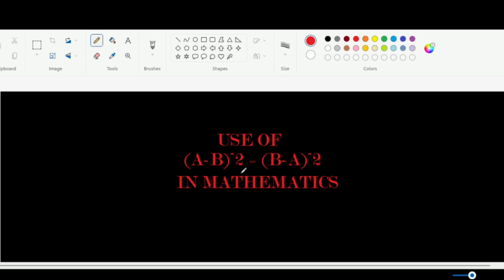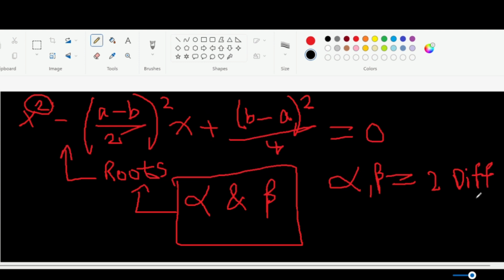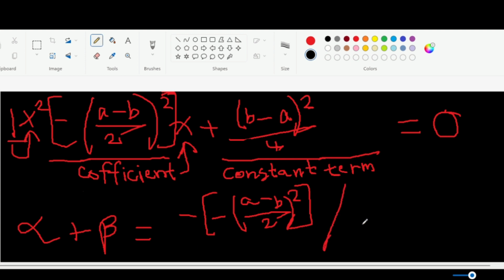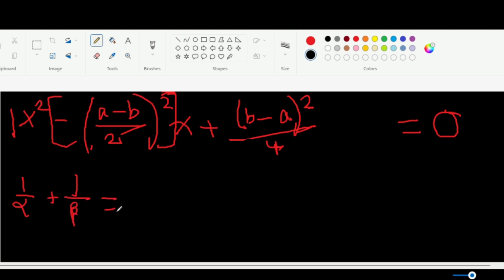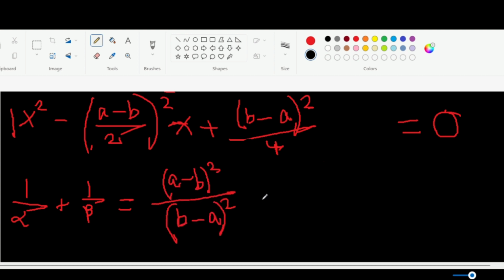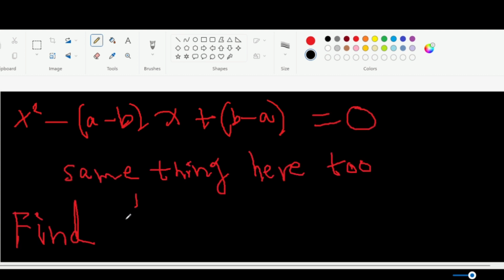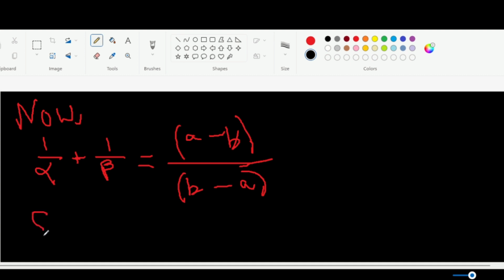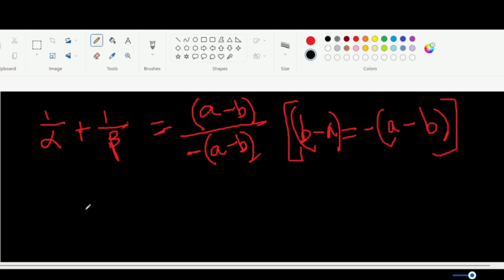Using My Formula In Math Problems...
in my math experiments I've discovered a formula (a-b)2 = (b-a)2.

So In this video I've explained the uses of my formula in a very clear manner.

This video might help you in few math problems.

So Watch It Till The End.